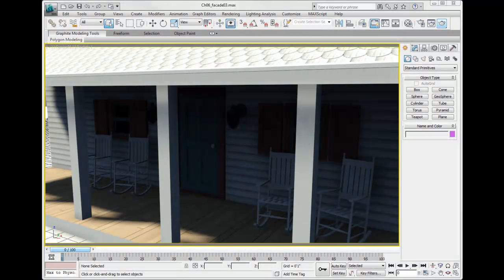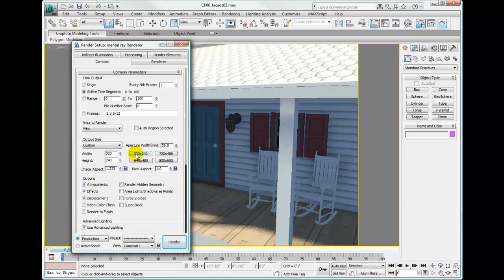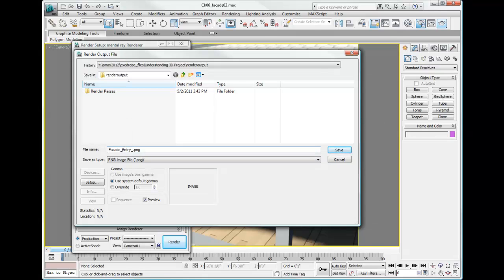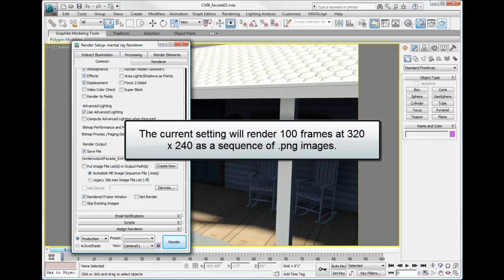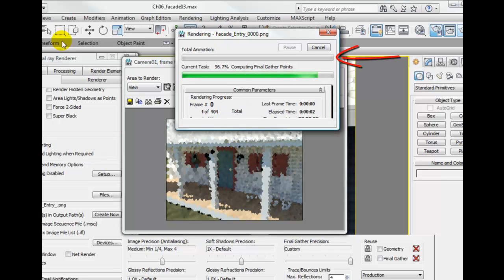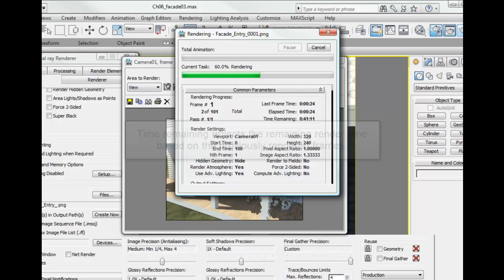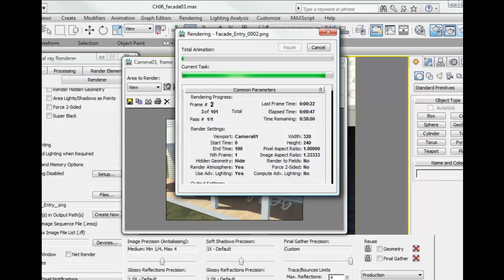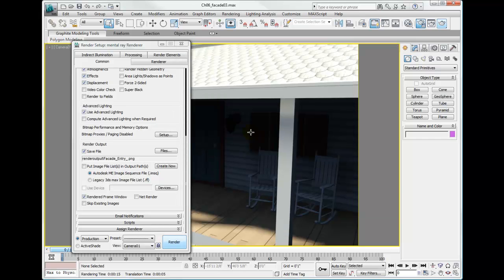3ds Max 2012 Tutorial - Rendering Sequential Images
Configure 3ds Max to render a sequence of stills for animations.